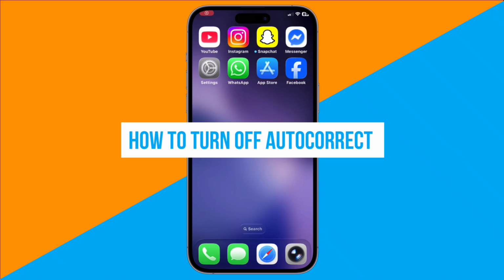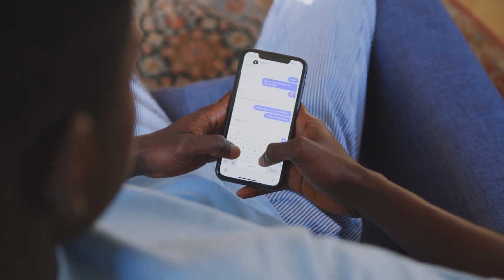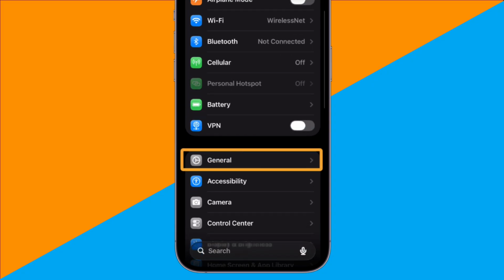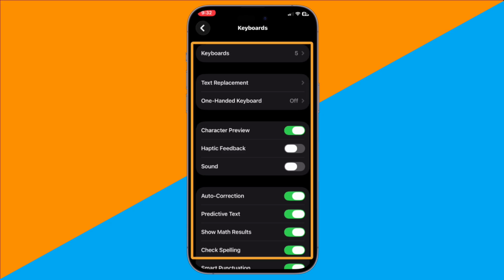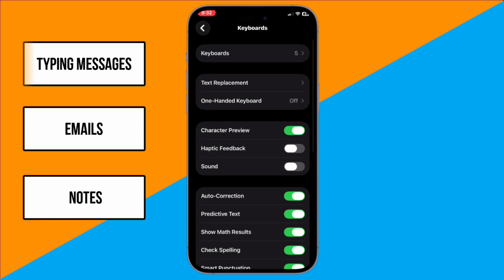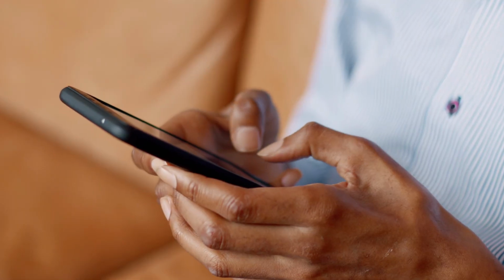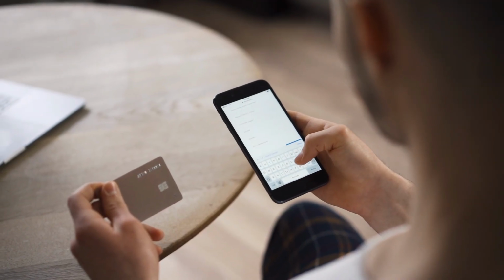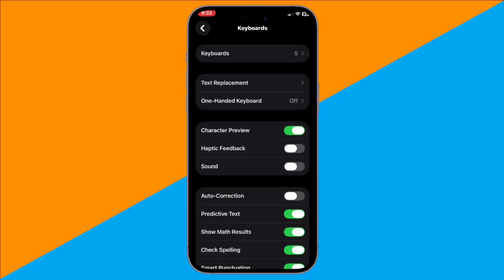How To Turn Off AutoCorrect on iPhone (Stop Annoying Text Changes)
Is your iPhone changing words automatically while you type? In this video, I’ll show you how to turn off AutoCorrect on your iPhone in just a few simple steps.

You’ll learn how to:
✔ Disable AutoCorrect completely
✔ Turn off predictive text
✔ Stop automatic capitalization
✔ Adjust keyboard settings for better typing control

This works on most iPhone models running recent iOS versions.